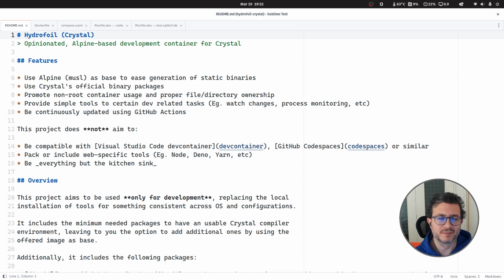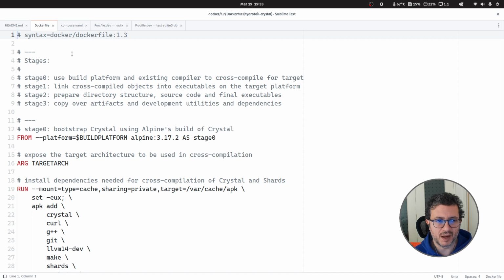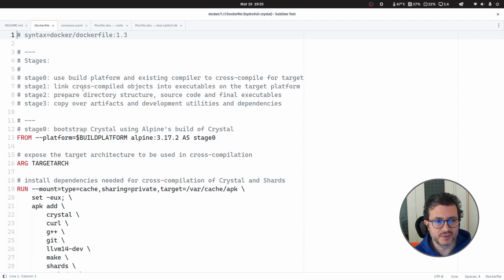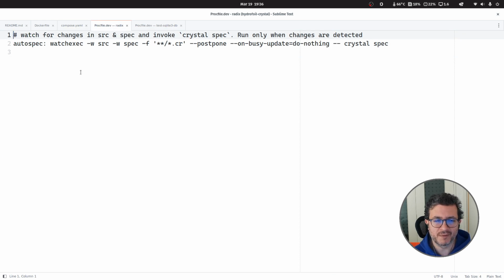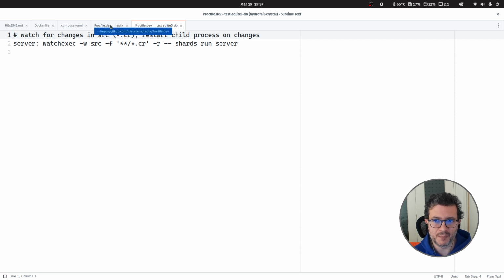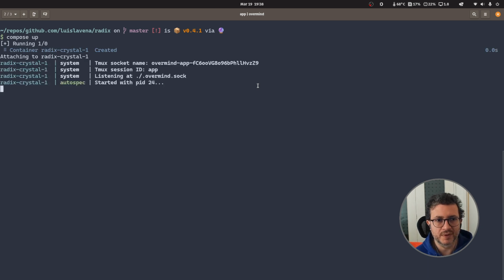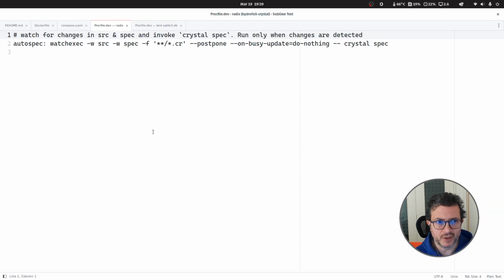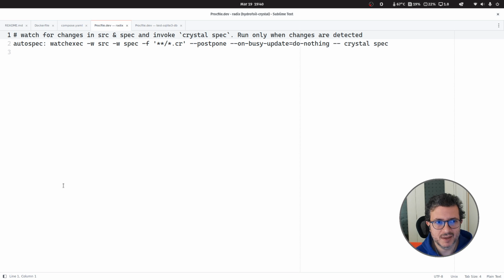How I develop with Crystal locally, using container images!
Why I don't have Crystal installed locally and how I use a container image instead (based on Docker) to run my local development environment.

Why would anyone do that? Good question! Check out my answer 😉